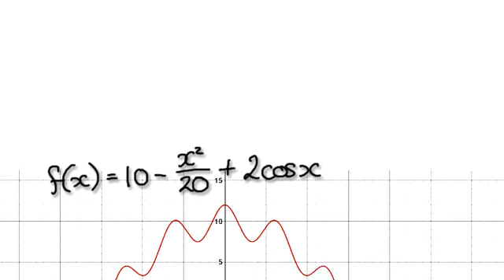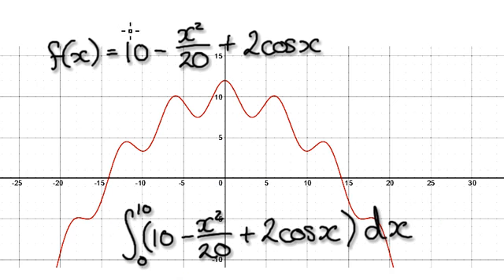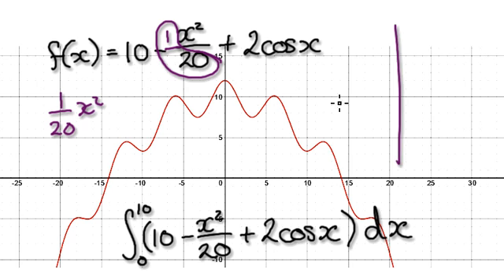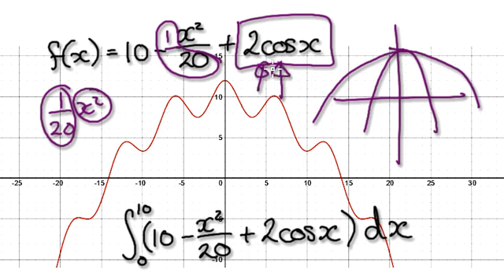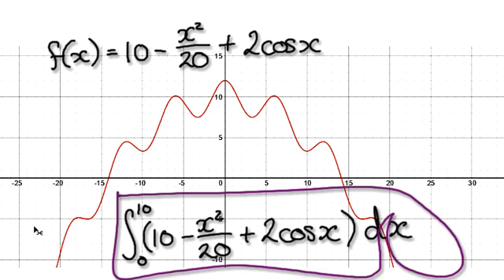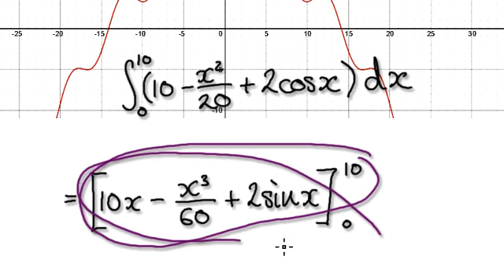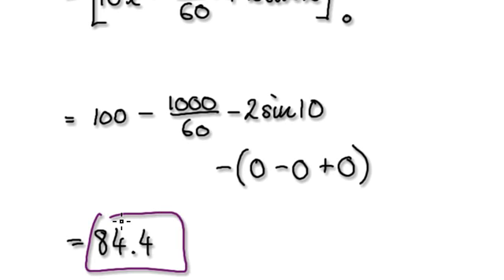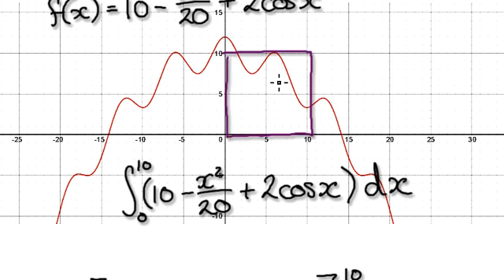Video 1640 - Definite Integral - Practice 3 (Mistake in Video)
Mistake in Video: Should be "+ 2 sin10" instead of "- 2 sin 10"

Definite Integral
Definite Integration